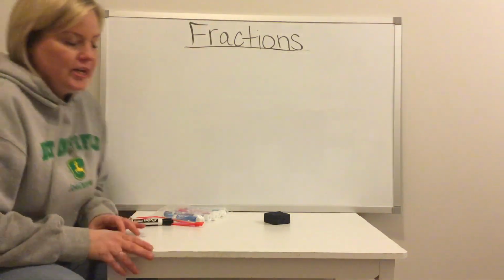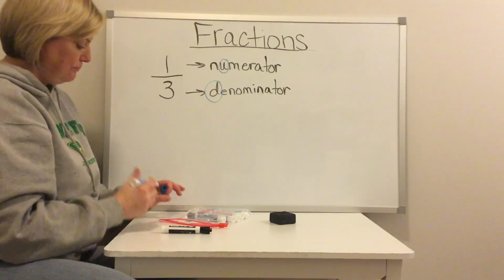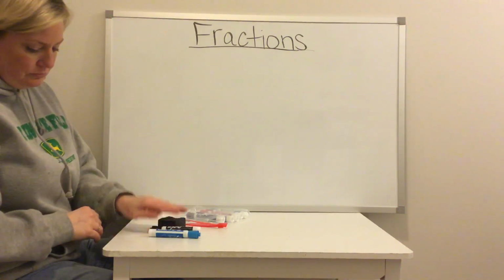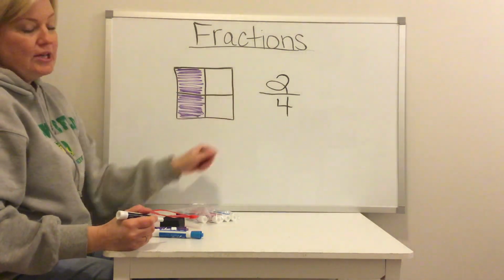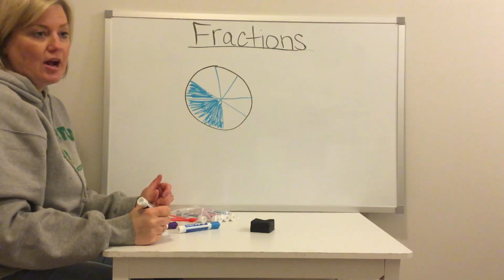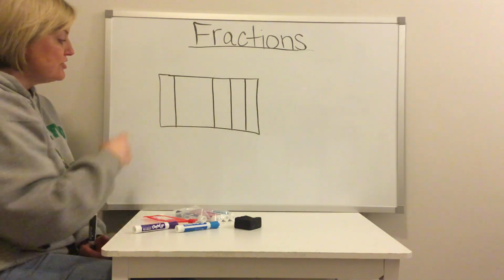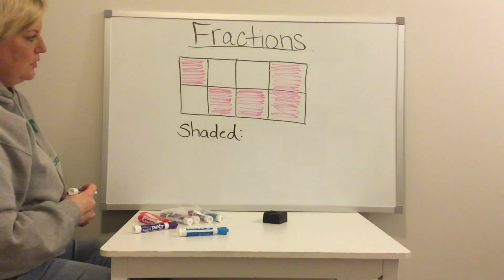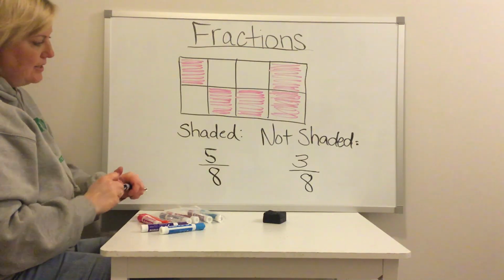Fractions and Regions